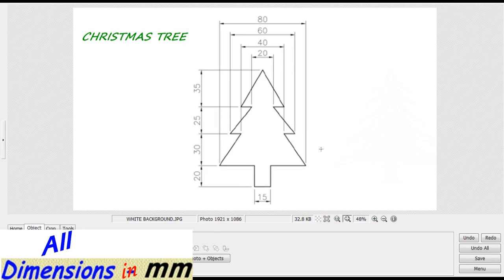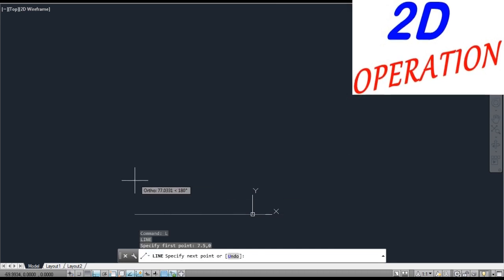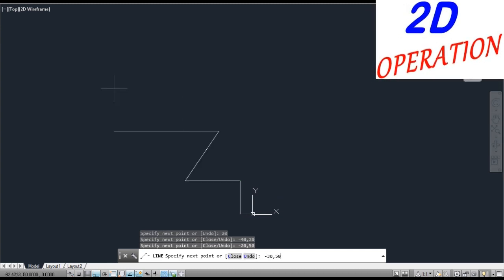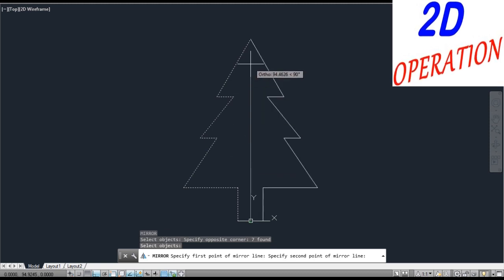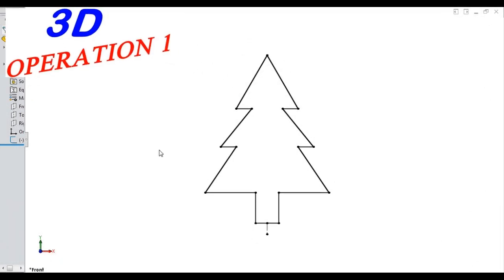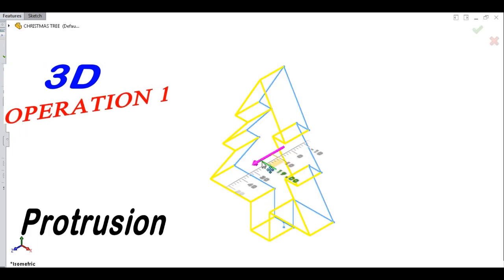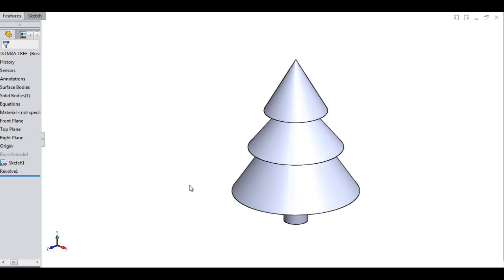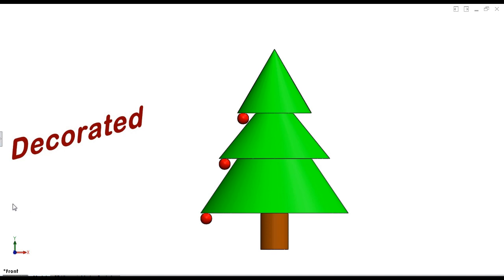Simple Christmas Tree in 2D & 3D Design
This video is done only for Learning, Training, Coaching, Mentoring & Exploring 3D Technology Tools for Real world products, mainly for Students, Learners & Freshers.

3D Tools Training & Solutions : Creo, Inventor, Catia, Unigraphics, SolidEdge, 3DS Max, Sketchup, AutoCAD, SolidWorks.

Oh Christmas Tree - DJ Williams